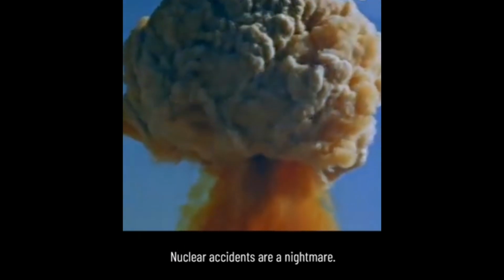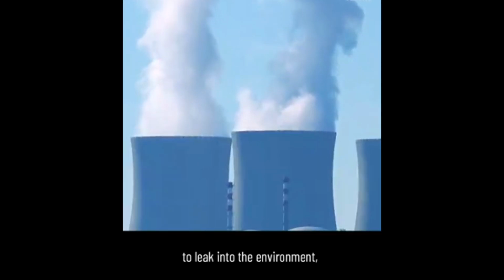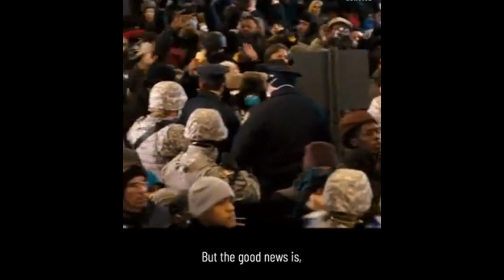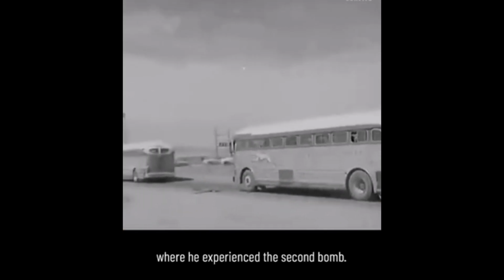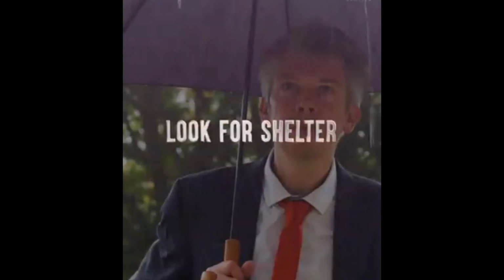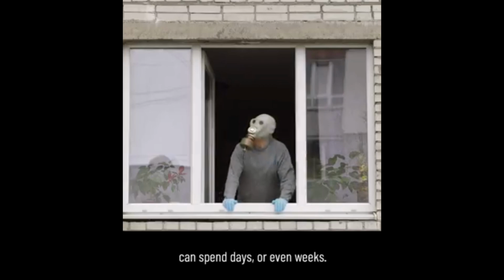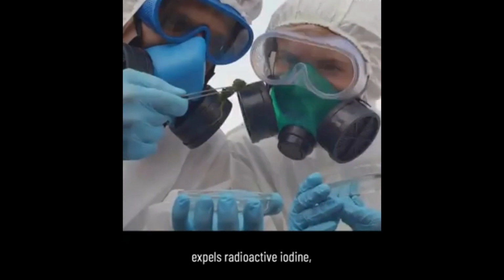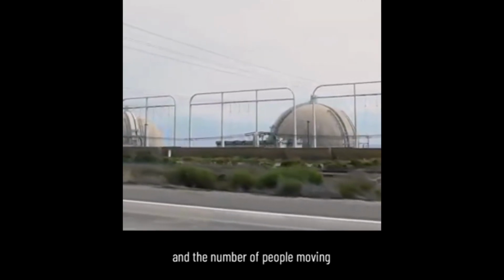How to Survive: Nuclear Meltdown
Nuclear Meltdown how to survive

Nuclear disasters nuclear Meltdown Fission fusion iodene radium strontium 19 compilations Games green coffee